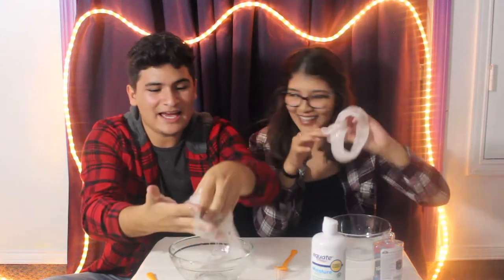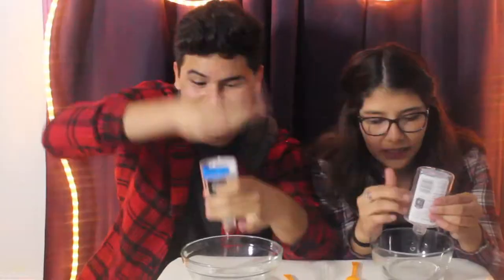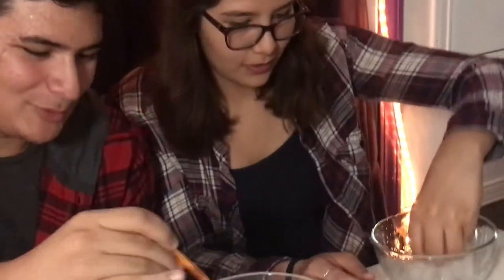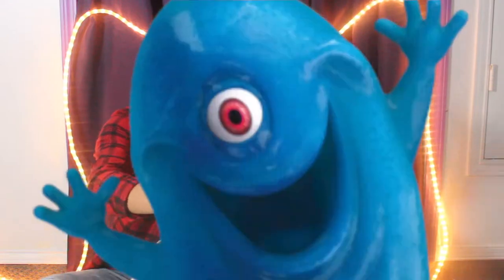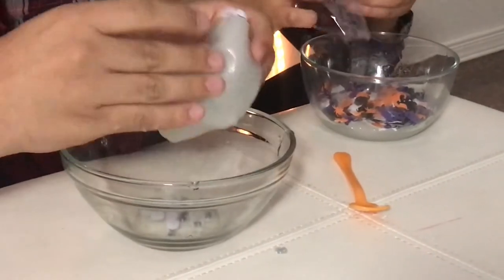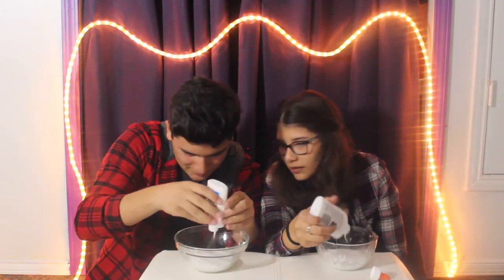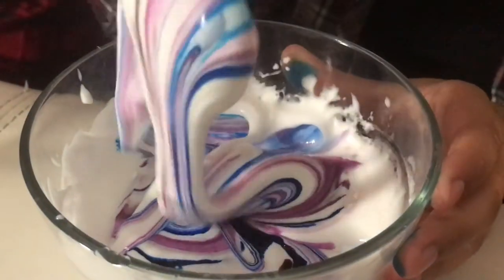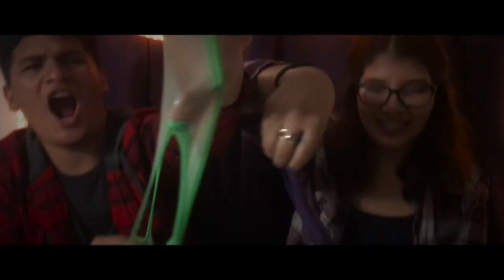MAKING CREEPY SPOOPY HALLOWEEN SLIME | Luis Romo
HaLUween continues as Steph and I decide to make Halloween Slime!!! SPOOPY af, I had never made slime ever and it was SO satisfying.